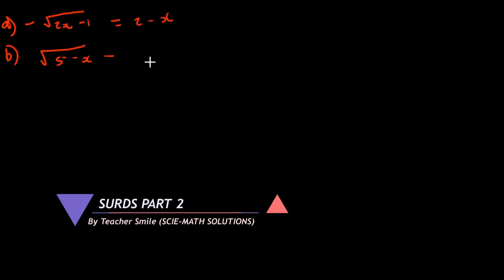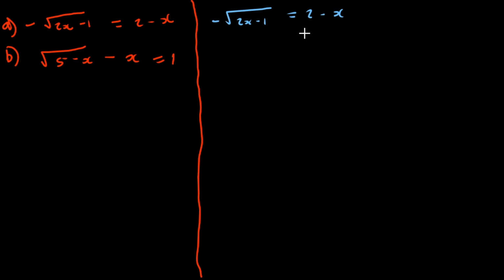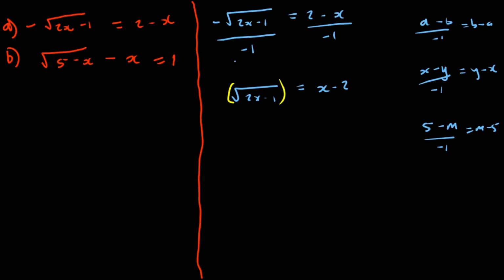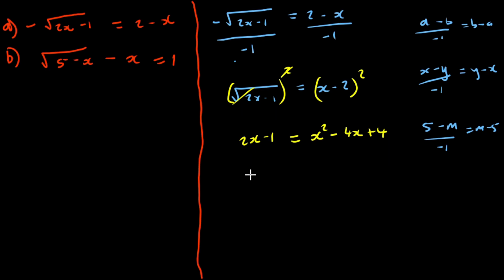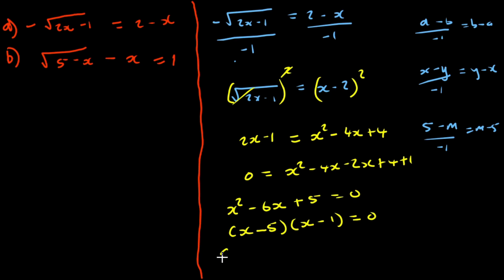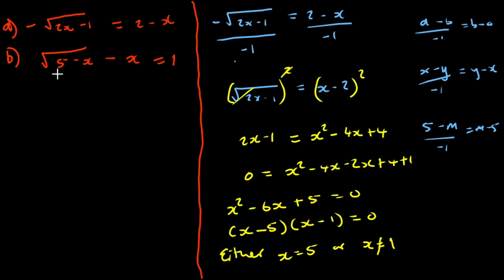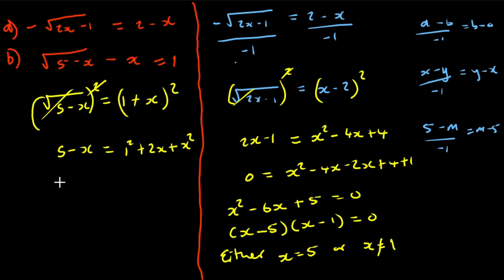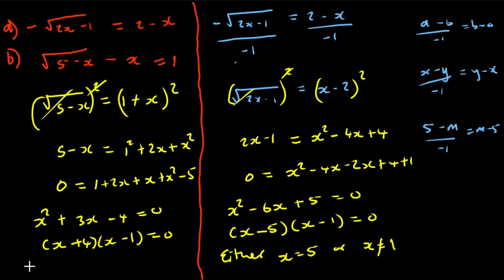SURDS 2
1. PAPER ONE QUESTIONS
Quadratic Equations
Basic Algebra
Nature of Roots
Inequalities
Surds
Exponents
Number Patterns
Functions (Linear, Hyperbola, Parabola, Exponential, Logarithms)
Finance
Differential Calculus

2. PAPER TWO QUESTIONS
Statistics
Analytical Geometry
Euclidean Geometry
Trigonometry